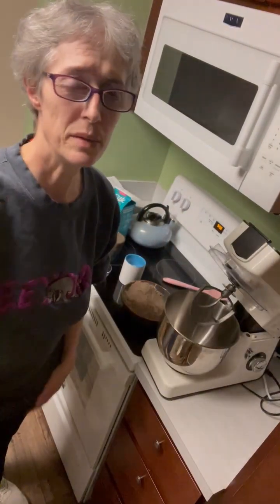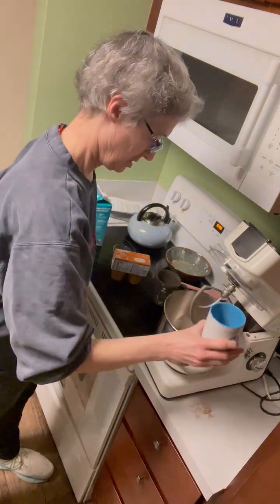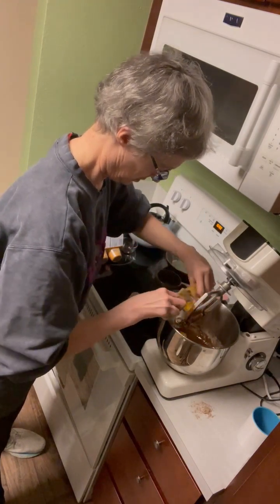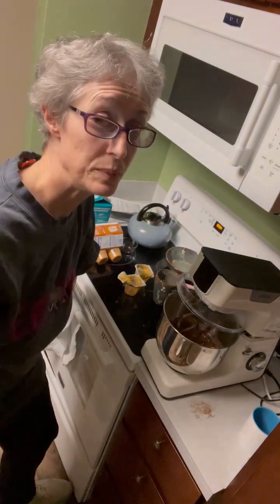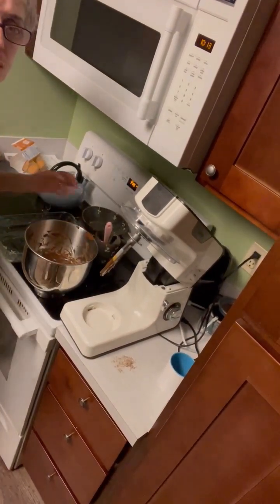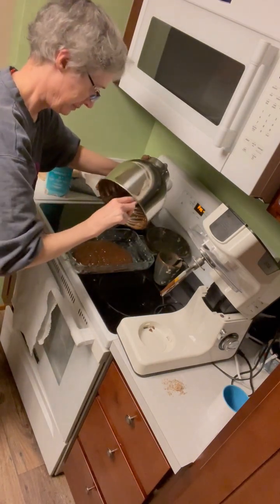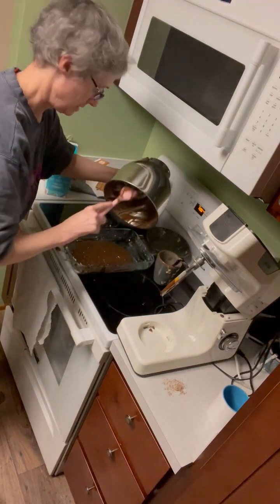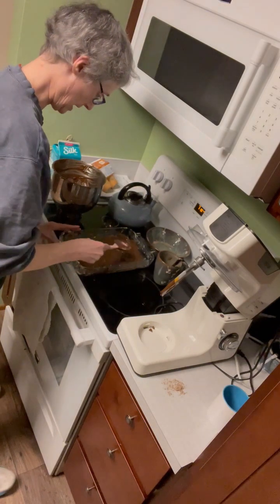Taste Connections Butterscotch Brownies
This video shows how to make butterscotch brownies with Taste connections brownie mix and Kroger butter scotch pudding.  The pudding does have milk in it, but it rounds to 0 grams of protein.

Recipe:

325 Grams Taste Connections Brownie Mix
1/4 oil (I used avocado oil)
3/4 cup Silk unseetened coconut milk
2 butterscotch pudding cups
Mix all ingredients in an electric mixer
Pour into a greased baking dish and
cook for 15 to 22 minutes at 350
Test with a tooth pick.  If the tooth pick comes out clean they are done.

Track the stats of your YouTube channel, get daily video ideas, coaching and so much more, sign up with vidiq today?